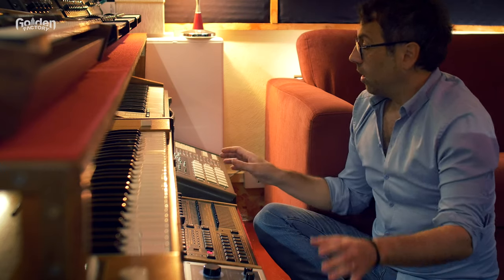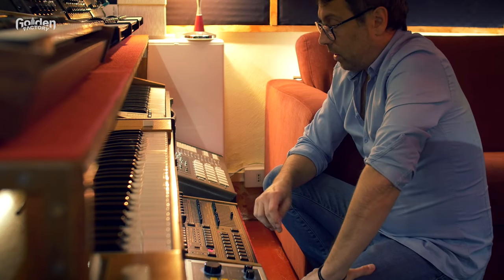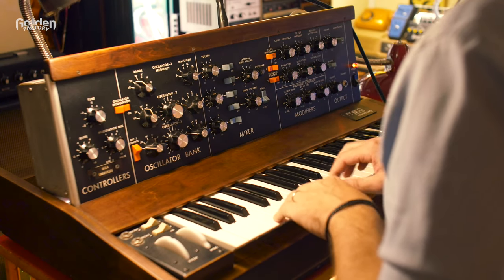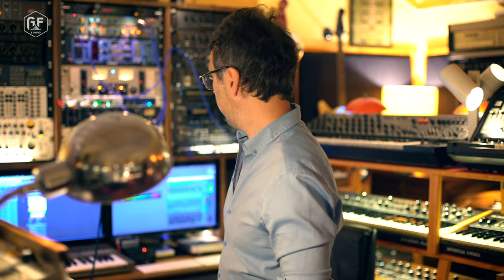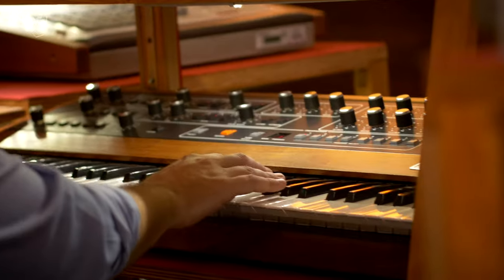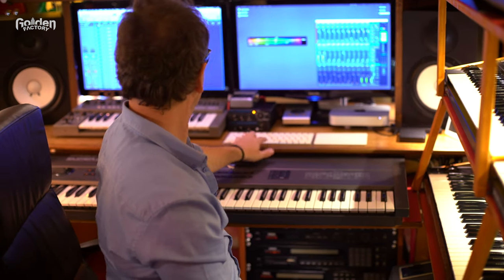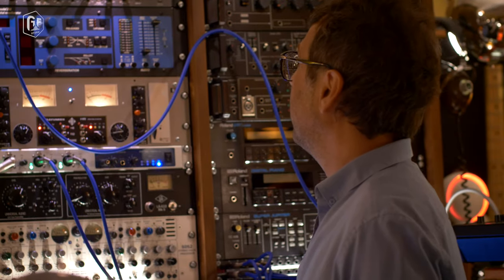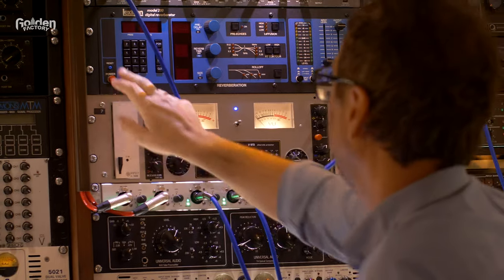How to make 80's original sound | The Synth Guardaroba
Golden Factory Presents Filippo Guerrieri [G Studio].

How to create the original sound of 80's with real vintage instruments.
Filippo explain all the phases to write a real 80's song with the most used secrets and settings, producing the song "2 WIN U Back" from The Jones Girls.